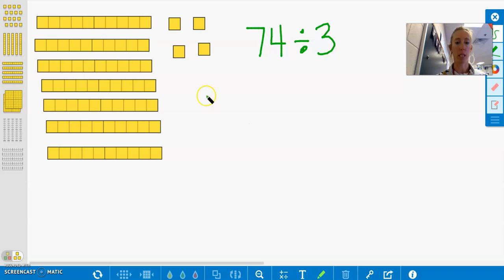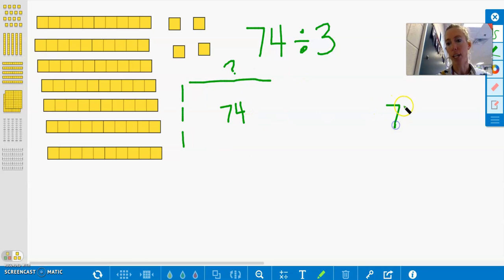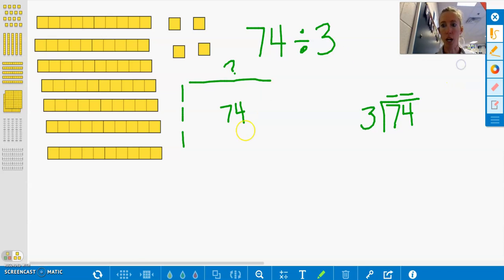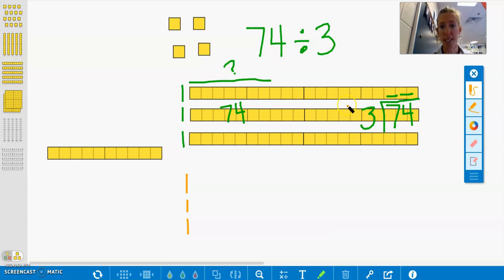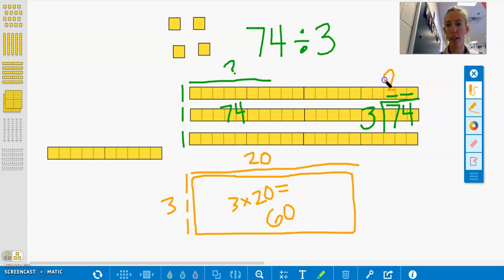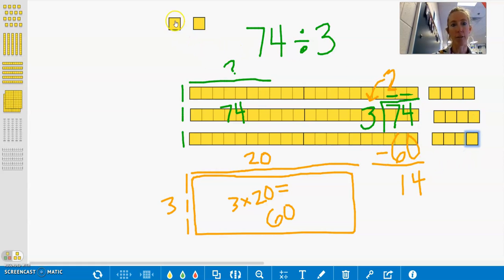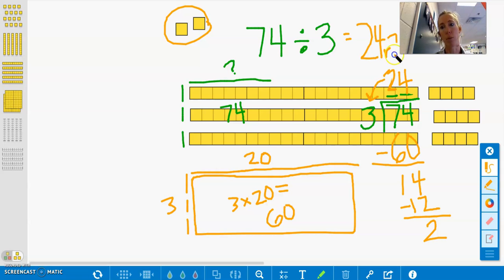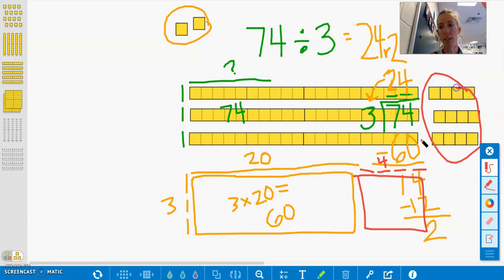Division with array and algorithm (part 2)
Quotient more than 10, with remainder